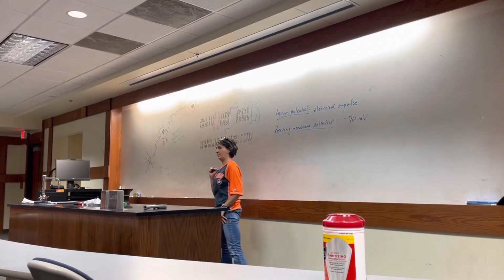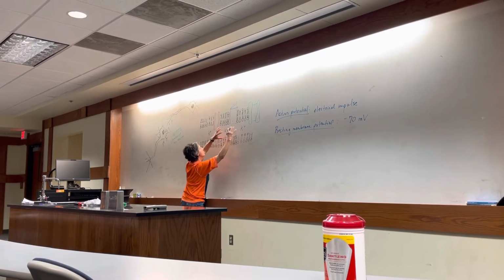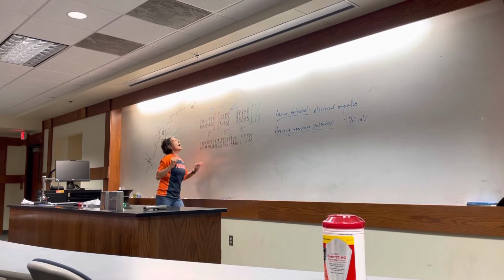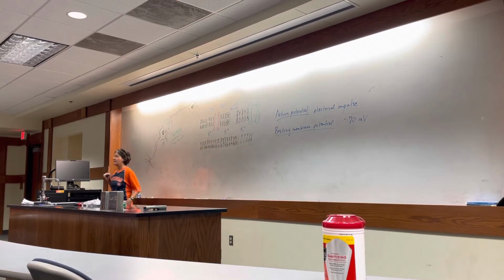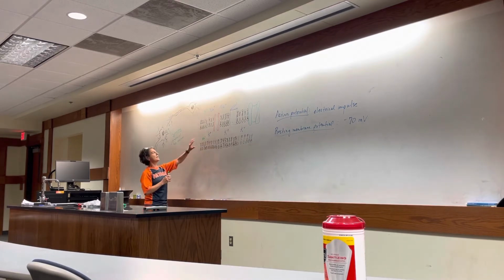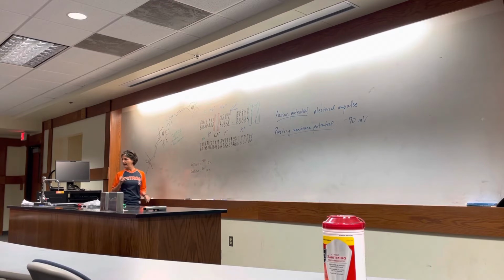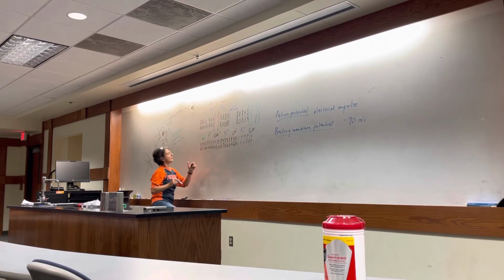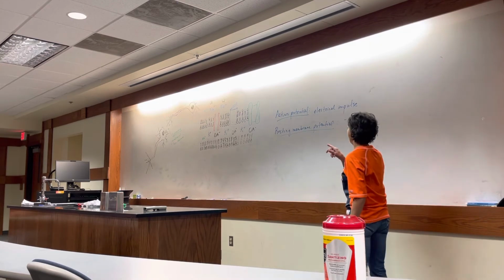Pt 2 10/20